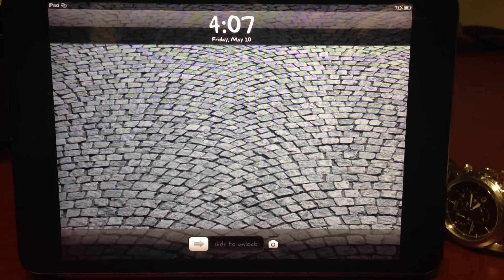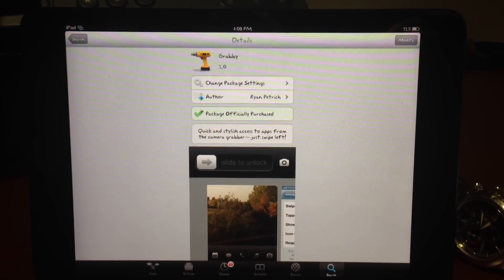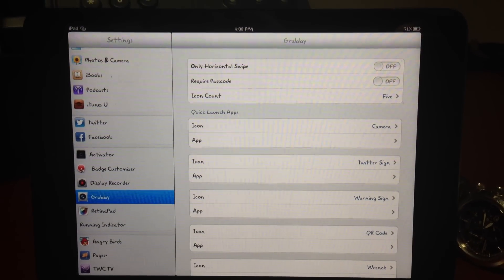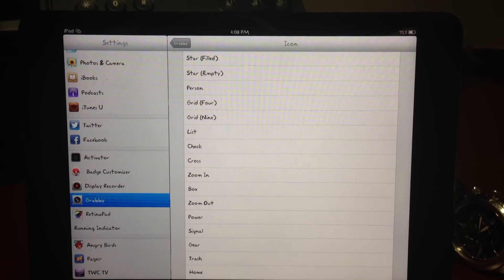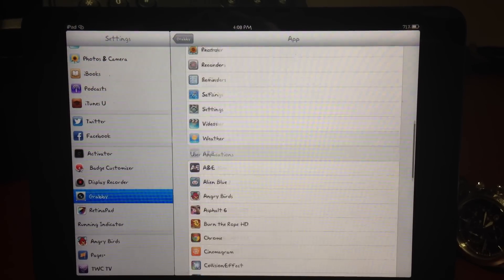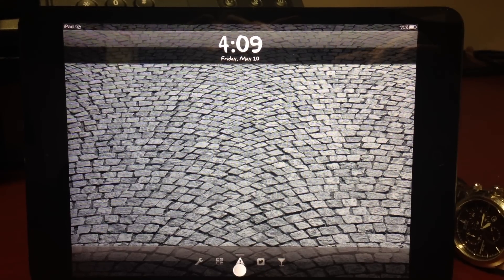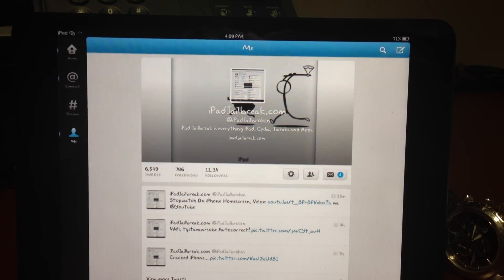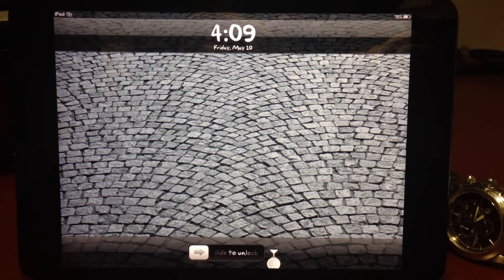Grabby On The iPad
Ryan Petrich has updated Grabby to include support on the iPad as well as the iPhone.  Grabby will enable you to have quick access to up to 5 application from your lockscreen.  Instead of a traditional left to right swipe, simply swipe to one of up to 5 icons to unlock your iPad directly to your favorite apps.  One of the best reasons to jailbreak your iPad.